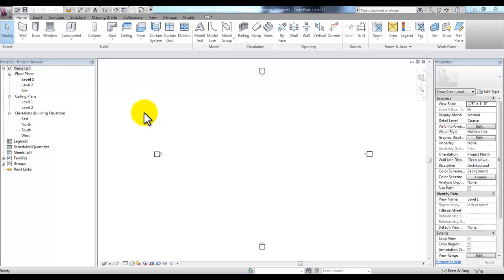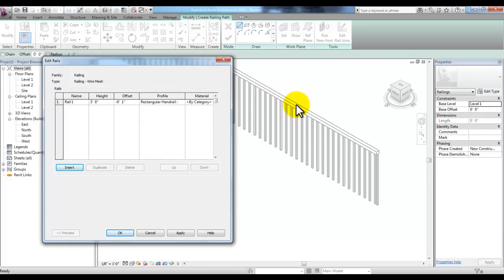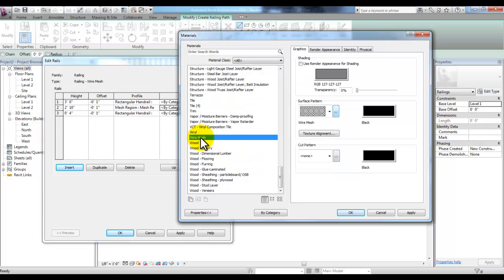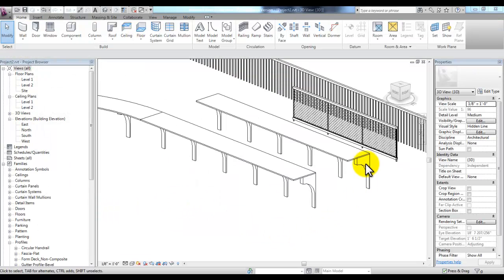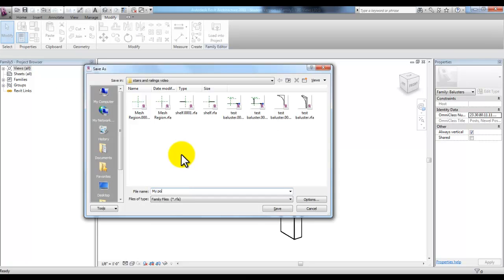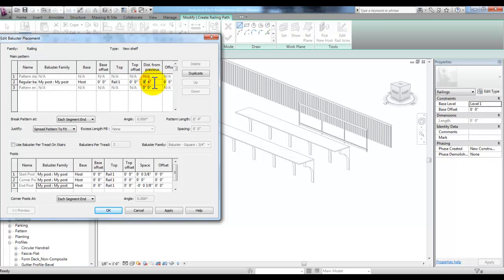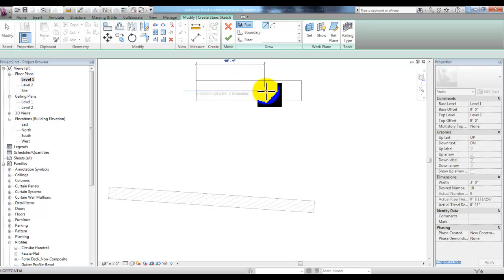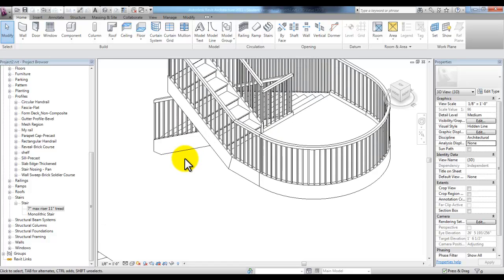Railing and Stairs Video